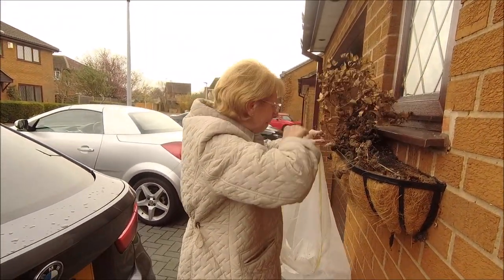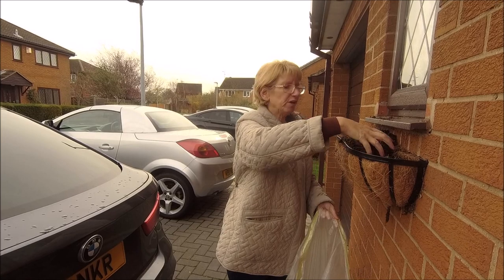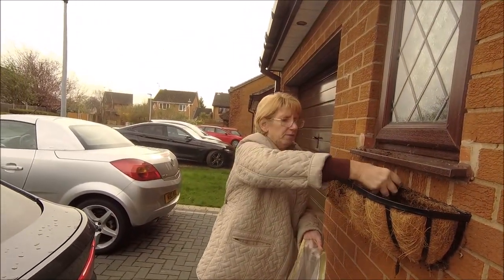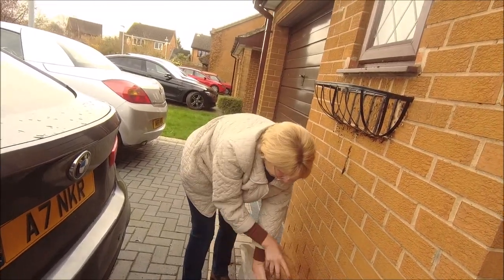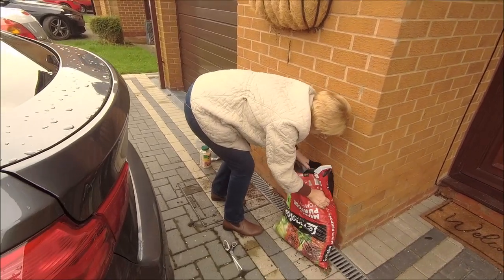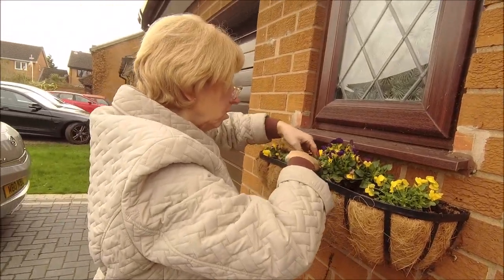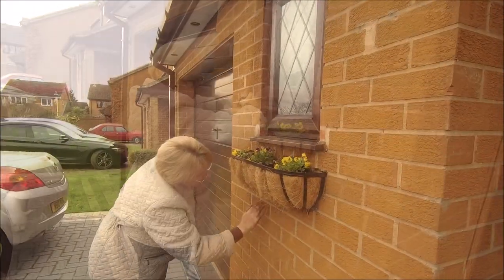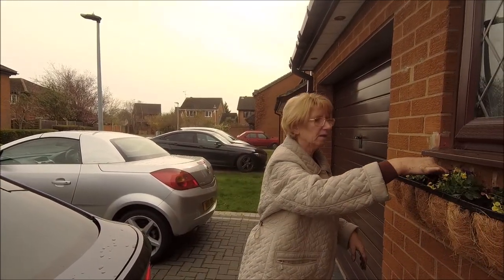First garden Job of 2024 ... Smarten up my Planter